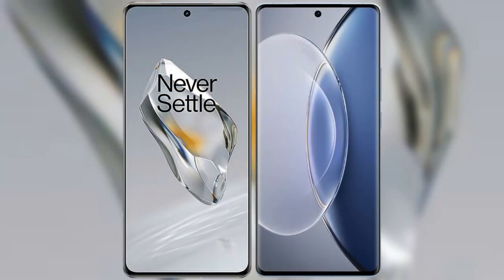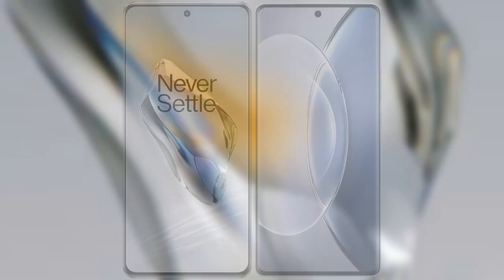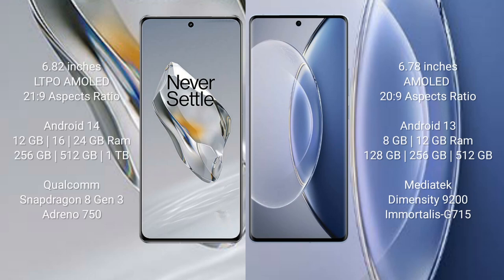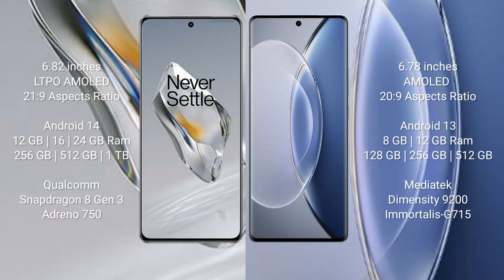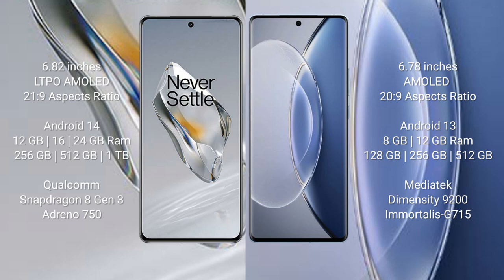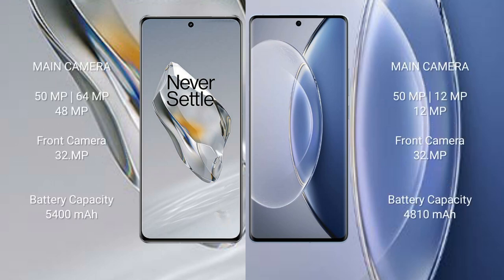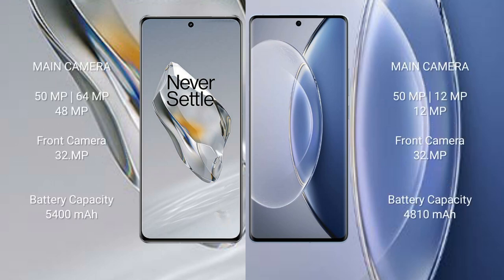OnePlus 12 vs Vivo X90 Review